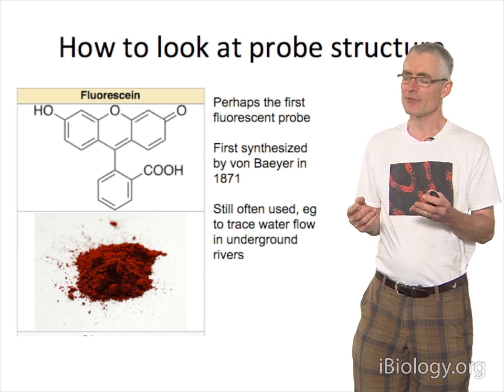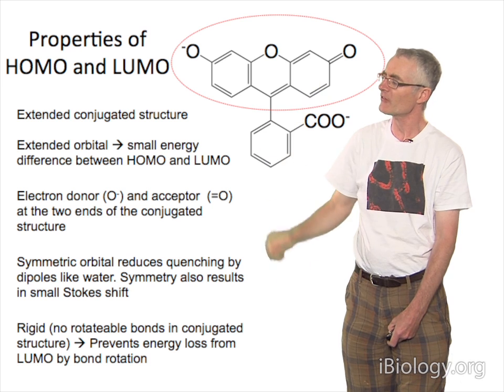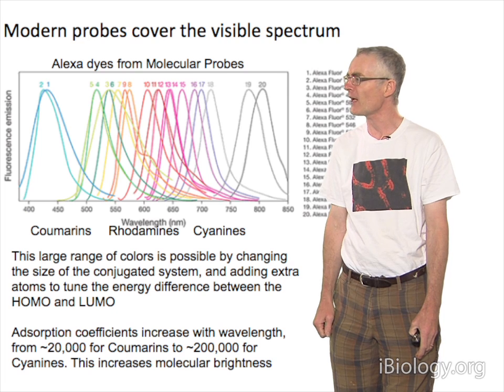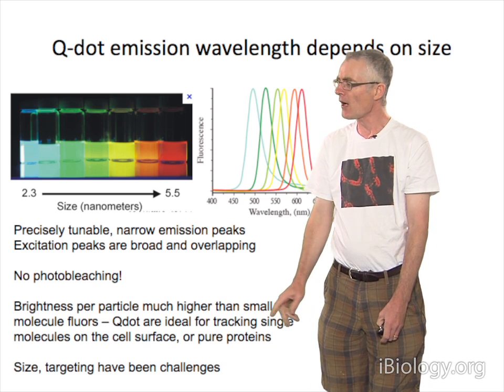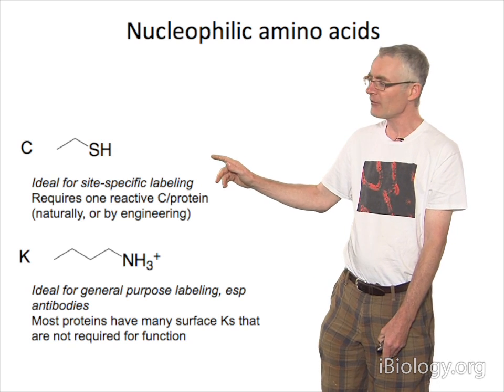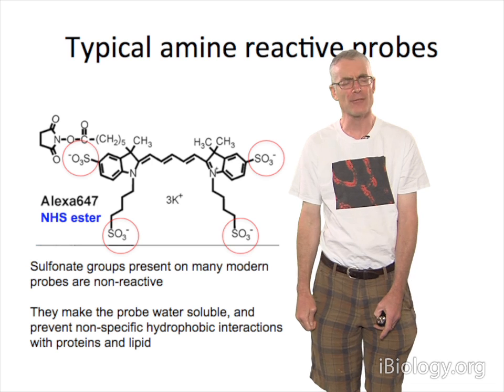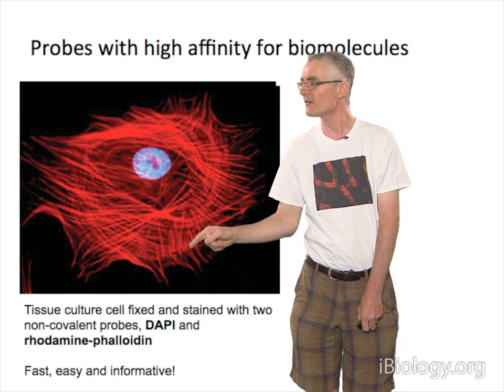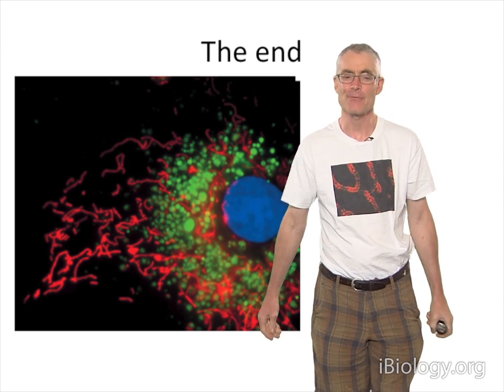Microscopy: Fluorescent Probes (Timothy Mitchison)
This lecture describes the chemical properties of organic dyes and quantum dots (Q dots) that make them fluoresce and how their fluorescence wavelength is tuned.  It also describes how dyes can be attached to proteins, photobleaching, and other dyes that bind DNA (Hoeschst) or organelles (mitotracker, lysotracker).